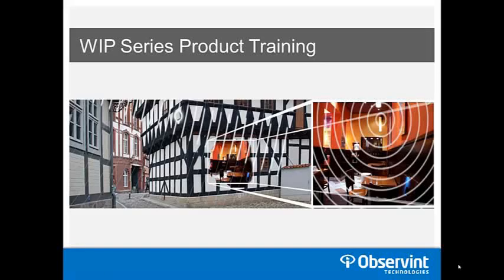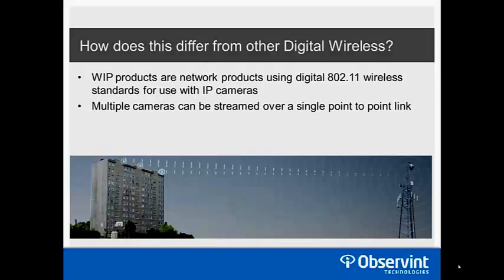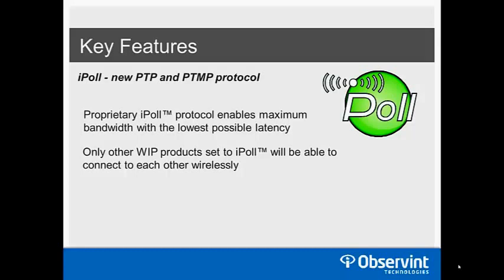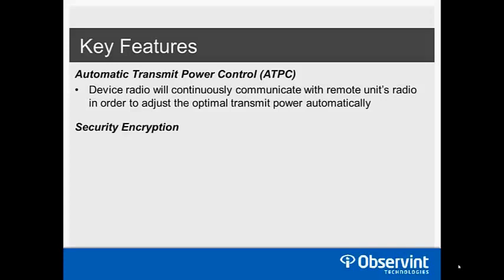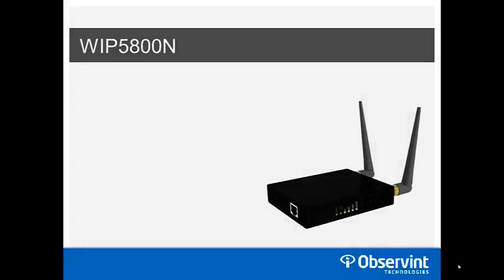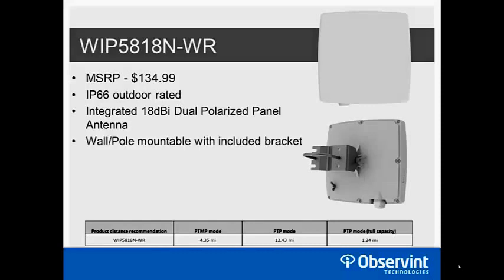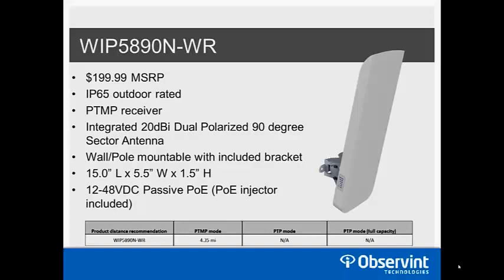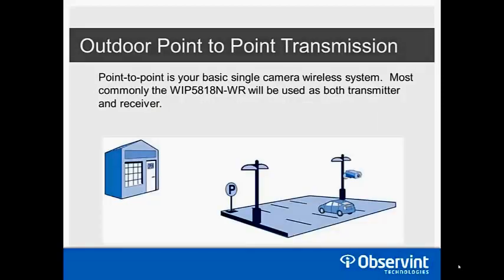5.8 GHz MIMO Wireless Access Point (WIP) Series Product Training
Check out the features and capabilities of the 5.8 GHz MIMO Wireless Access Point series of wireless access products. In this video, you will learn all about the MIMO WAP devices, as well as how to properly install them to provide the best wifi coverage. This training covers the following wireless access products: WIP5800N-WR, WIP5818N-WR, WIP5818N-WR, WIP5800N.

Learn more about the 5.8 GHz MIMO Wireless Access Point